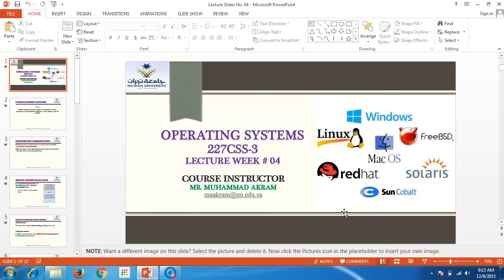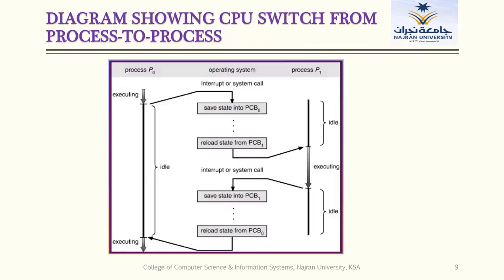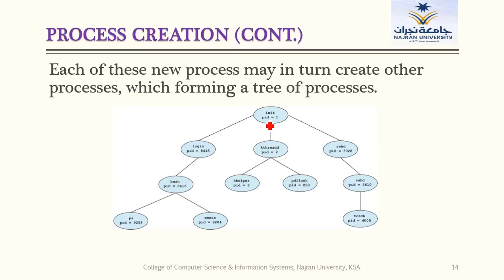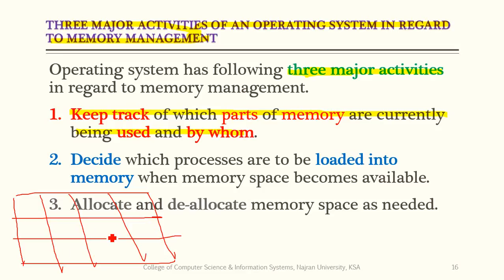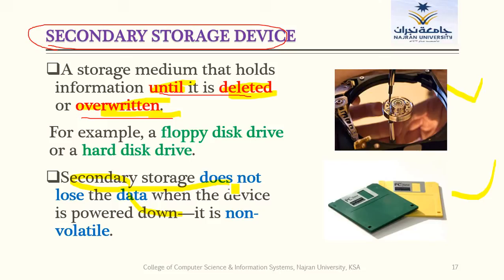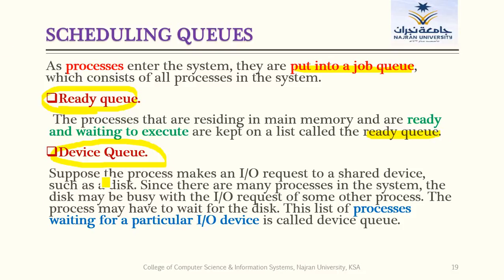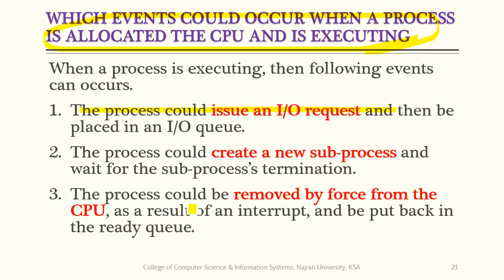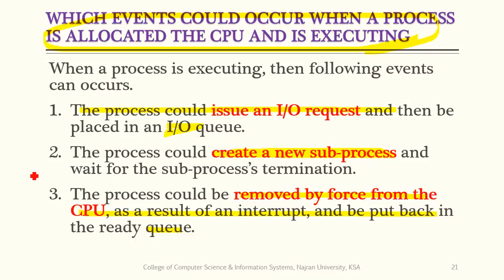Lecture 04 (Operating Systems) Part B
Inter process communication, process control block, CPU switch from process to process, time sharing and operations on process